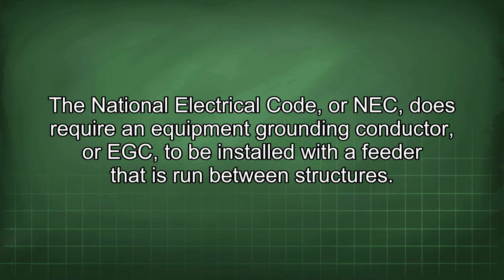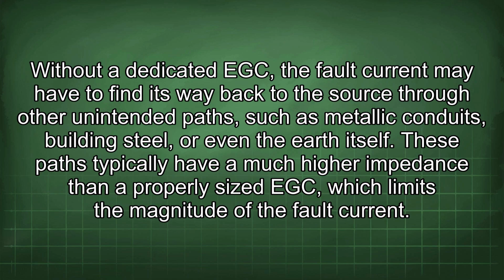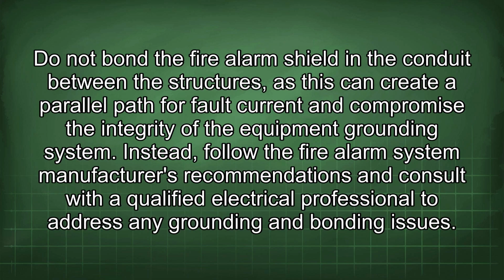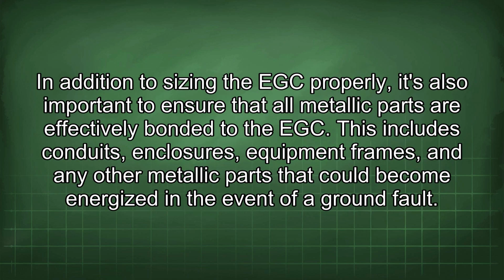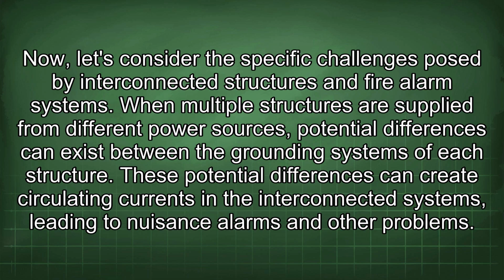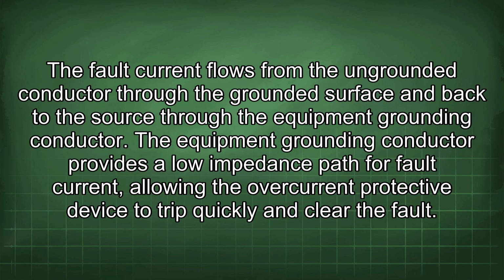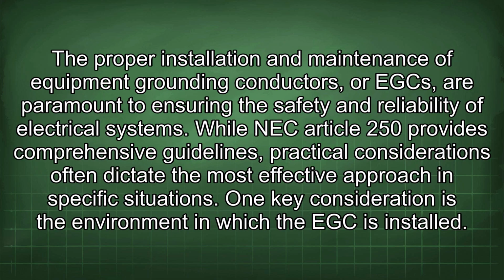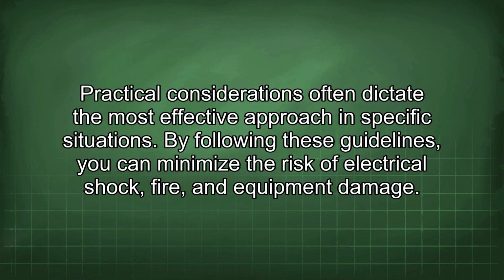Equipment Grounding Between Structures NEC Requirements Explained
Understand NEC requirements for equipment grounding conductors between structures. Learn why a ground is essential for safety and proper breaker operation. Discover the correct way to handle fire alarm shield bonding.